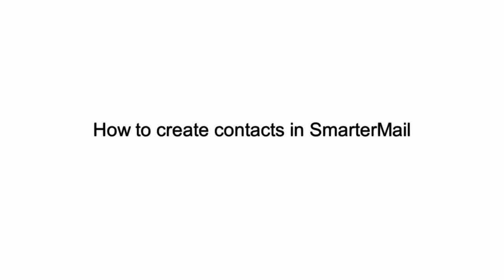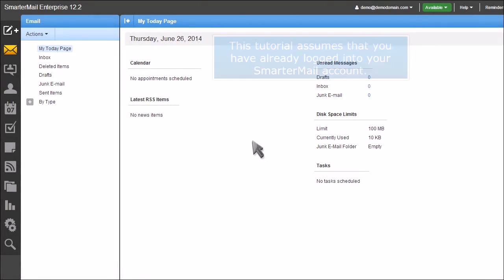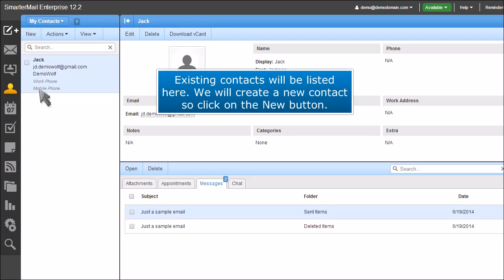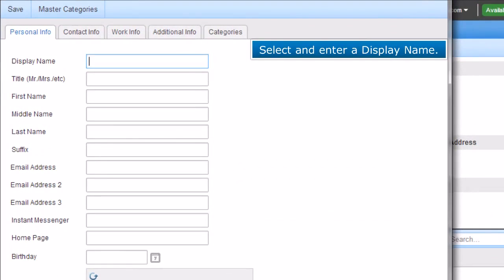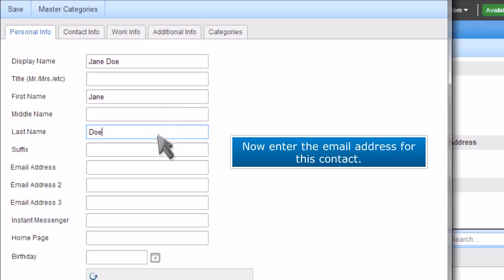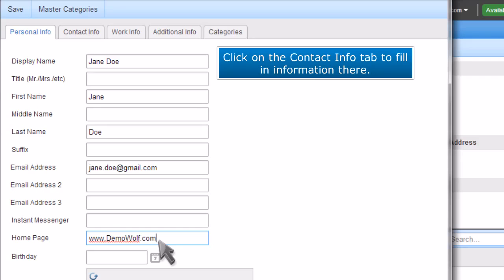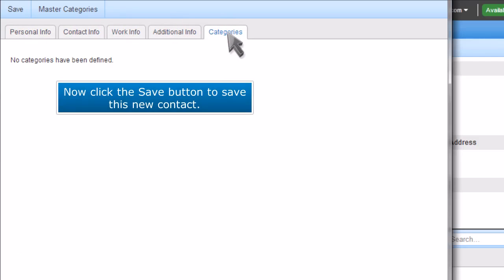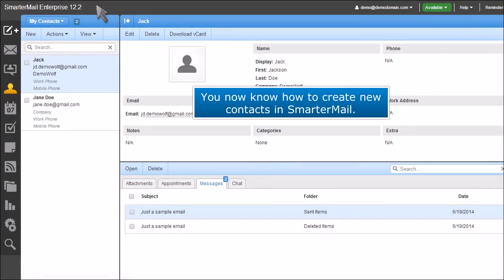SmarterMail: How to Create Contacts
In this HostPapa tutorial, we will show you how to create contacts in SmarterMail.

SmarterMail is a webmail interface that allows users to send and receive emails through a web browser. You can push any incoming messages to your client email program (e.g. Outlook) directly to your webmail account and vice versa.